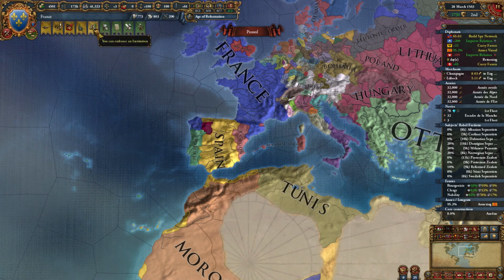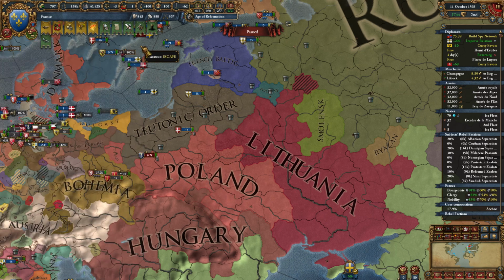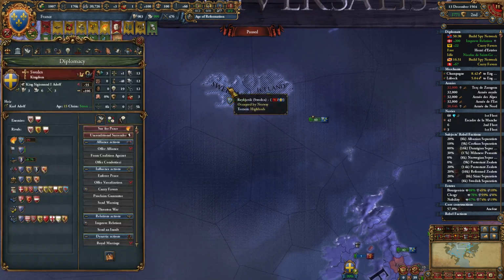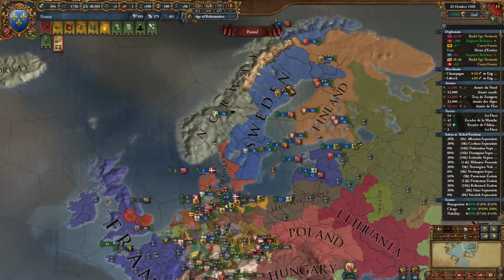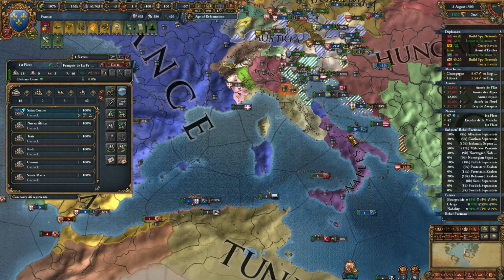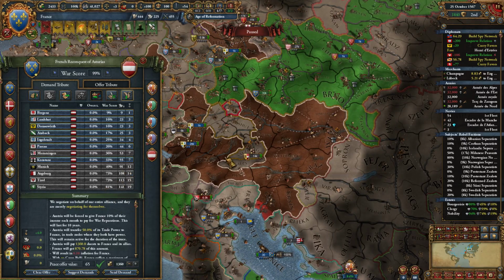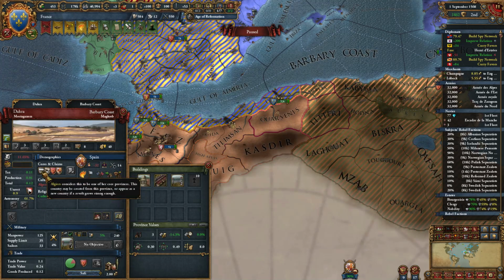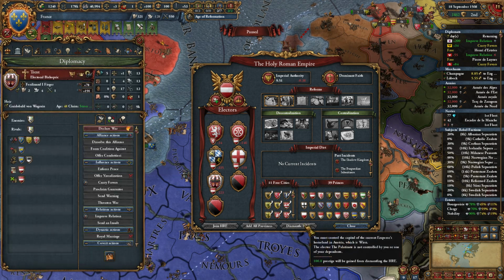France|Better Than Napoleon|Eu4 1.34|Part Fourteen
Playthough as France aiming for the better than napoleon acheivement.